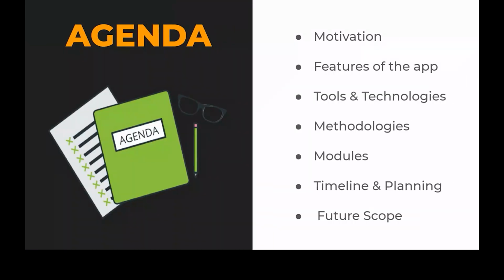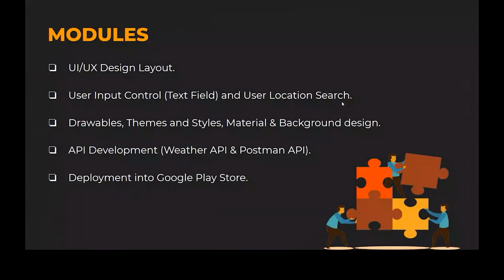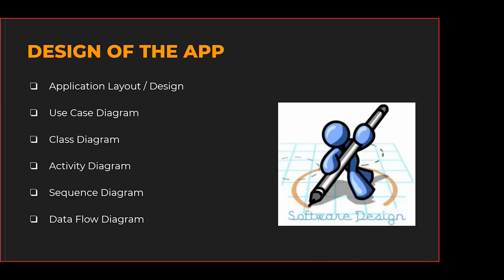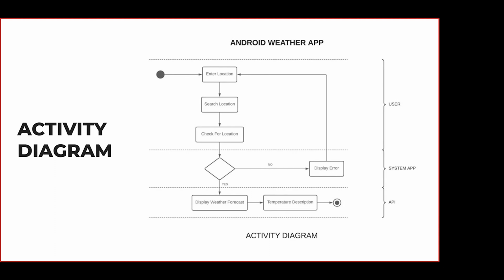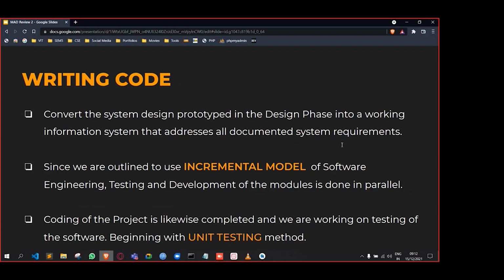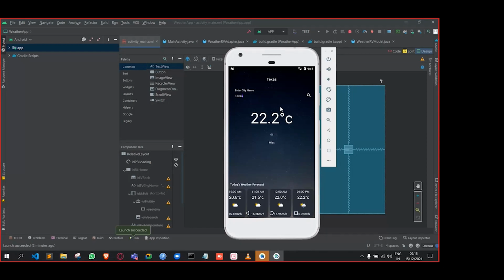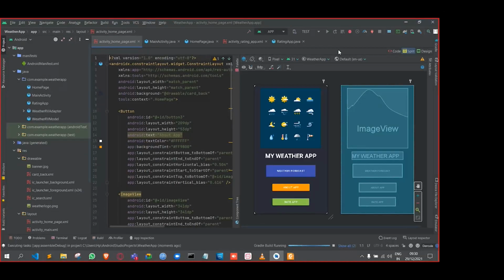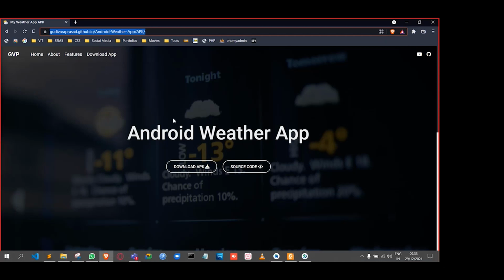Android Course Project Presentation || MY WEATHER APP || Mini Project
No one can imagine how the weather is going to be on a subsequent
day. Definitely, the Weather forecast is a big thing that enabled many of us
to stay notified about the changes in climatic conditions beforehand.

Having up to date information about the weather helps us to make
well-read decisions. These weather apps constantly update the forecasts
for a day or hour or sometimes for even a minute. The furtherance of Weather Forecasting is Weather App Development.

The main goal of this project is to develop an android application for
checking weather conditions like weather description, weather forecast,
temperature of a specific location through android mobile.